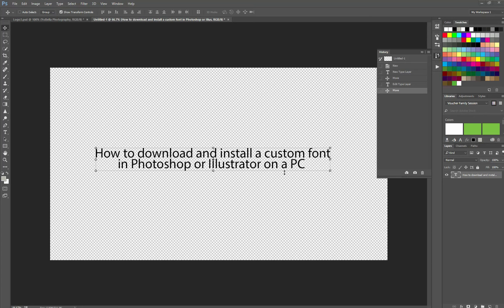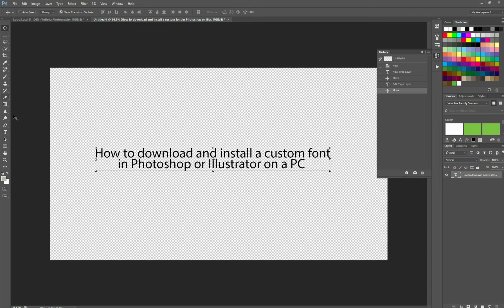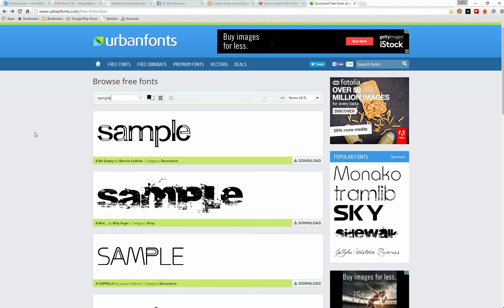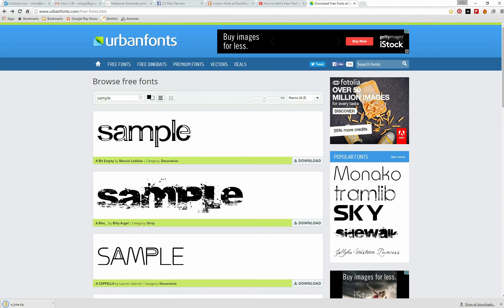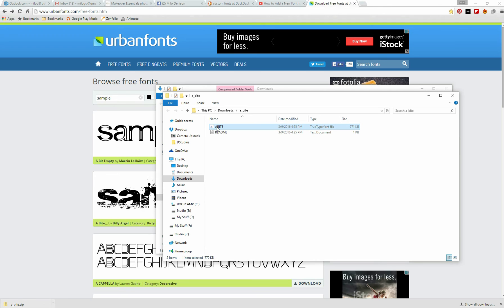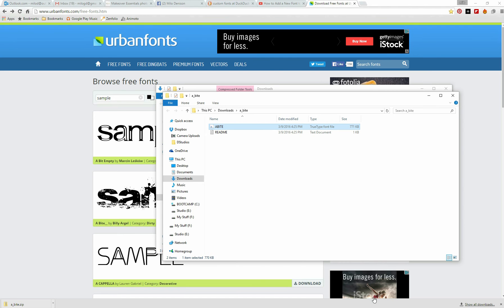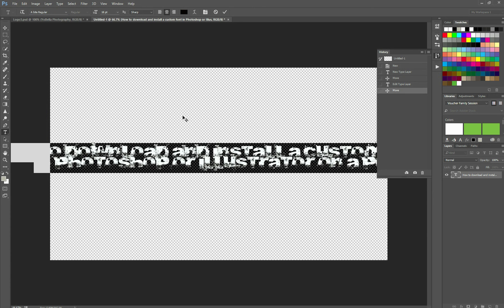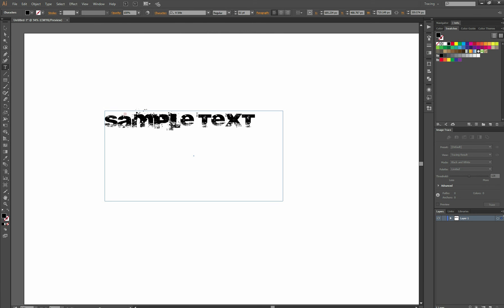How to add a new font to Photoshop or Illustrator CC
This quick tutorial will walk you through how to download and install on a PC a custom or new font for Adobe Photoshop or Adobe Illustrator. The process for both products is the same.